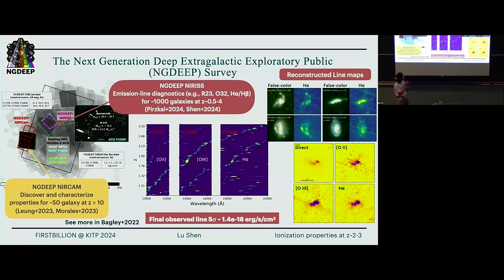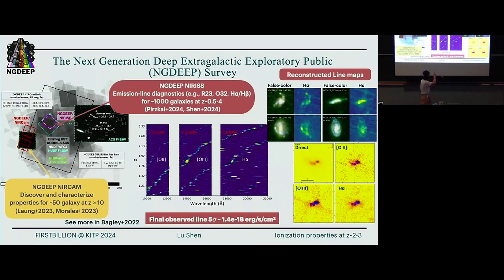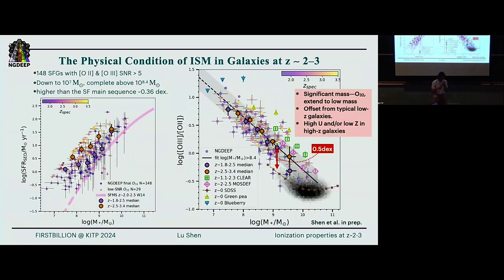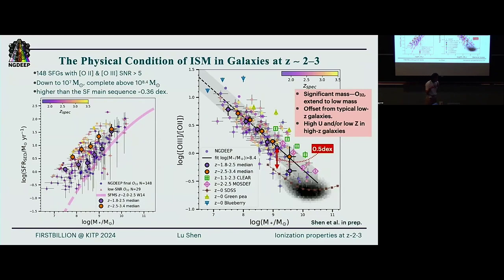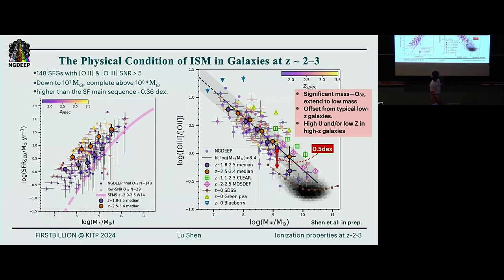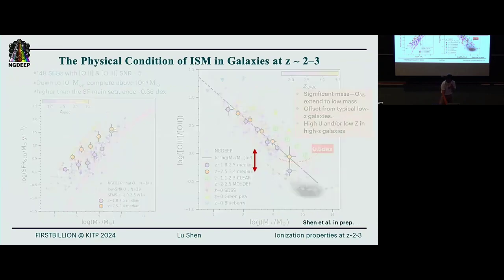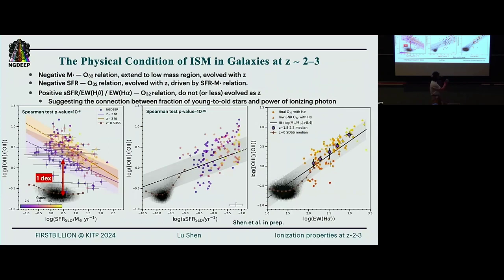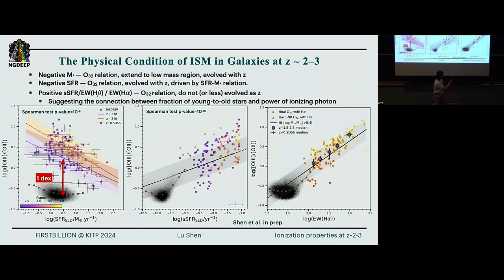The Next Generation Deep Extragalactic Exploratory Public (NGDEEP) Survey ▸ Lu Shen (Texas A&M)